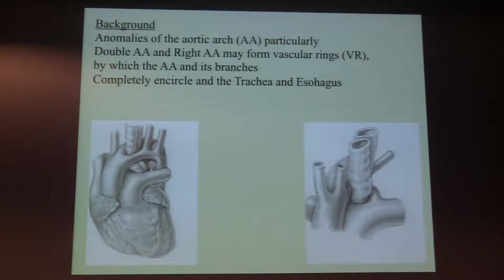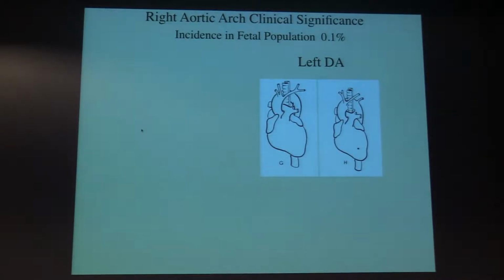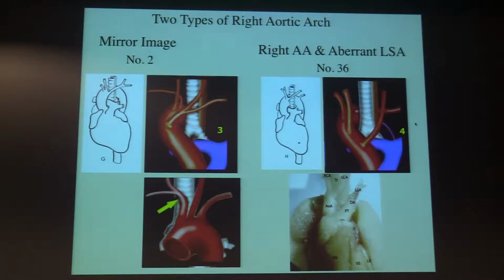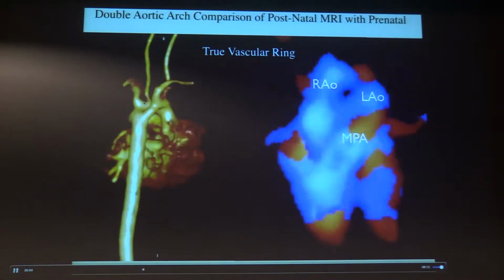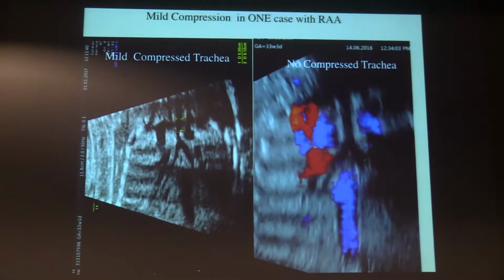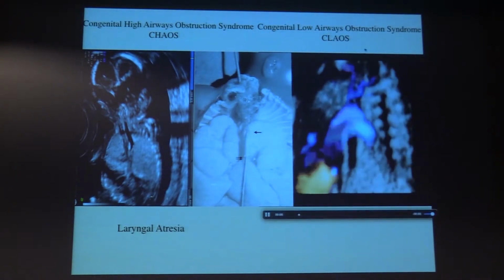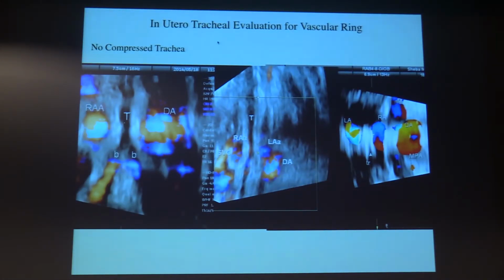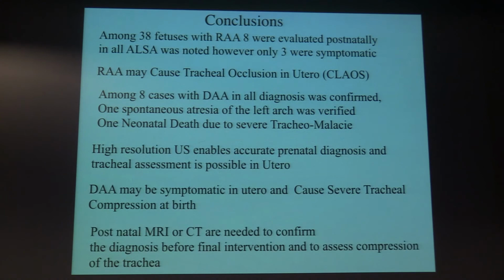Anomalies of the Aortic Arch: Correlation between Fetal US and Postnatal MRI/CT - Reuven ACHIRON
11th FRANCE-ISRAEL REVIEW COURSE in RADIOLOGY
Specialty : Peds
Speaker : Reuven ACHIRON
Year : 2018.